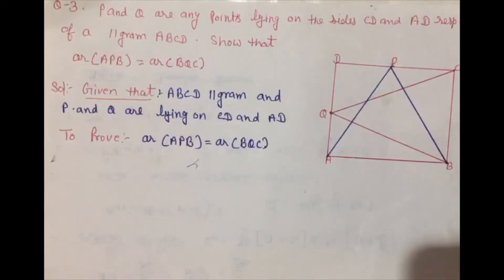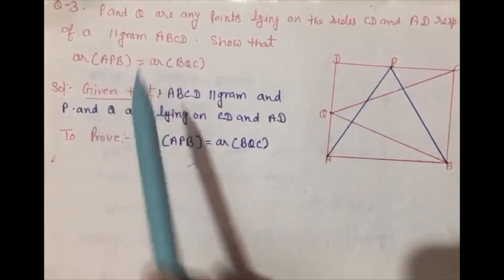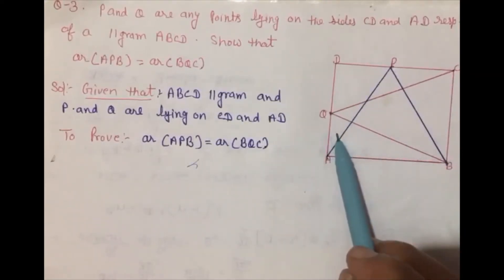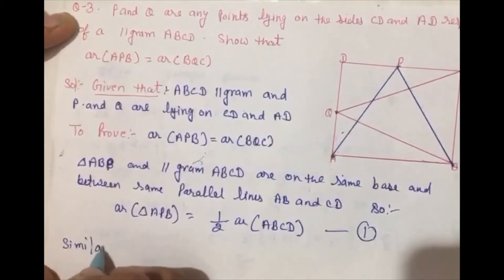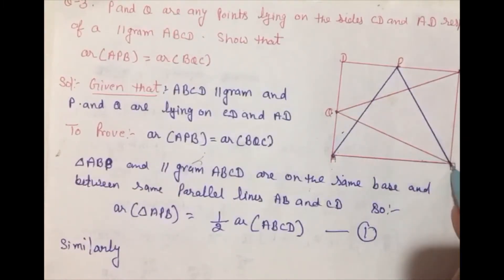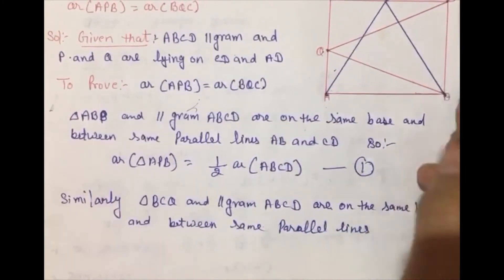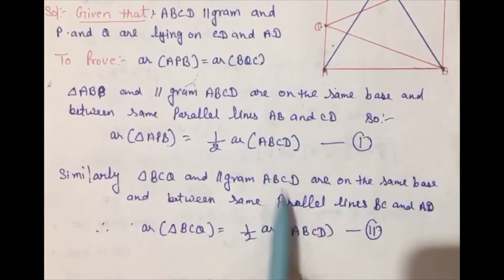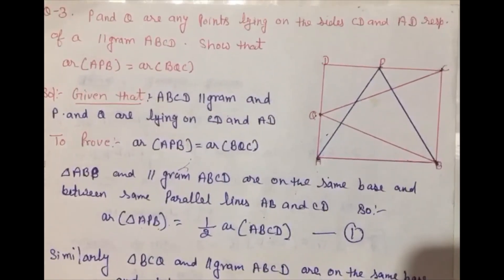NCERT Class-9 ch-9 Ex-9.2 Q-3